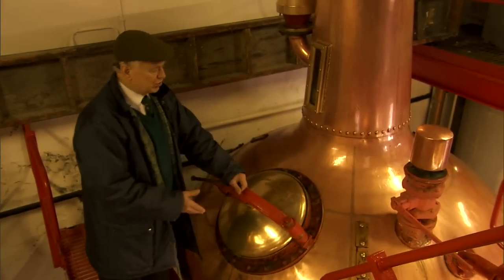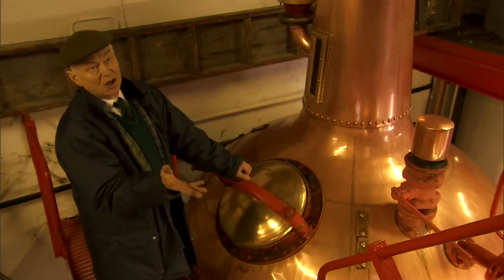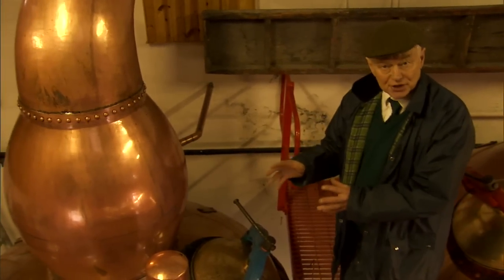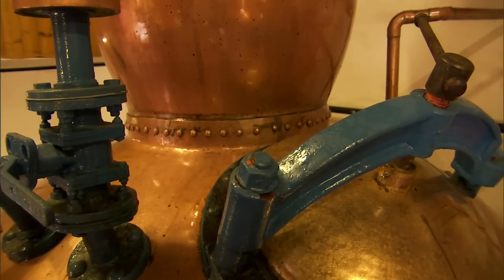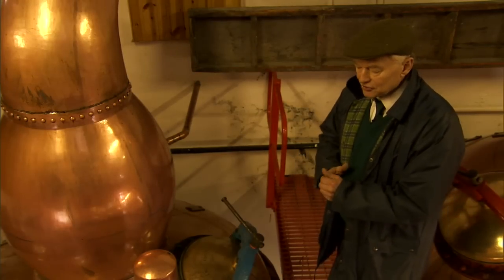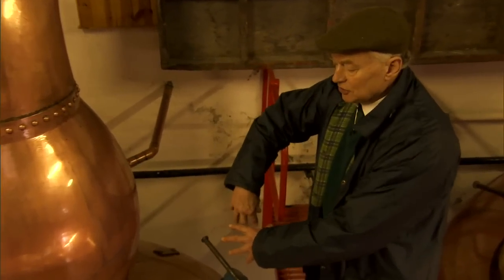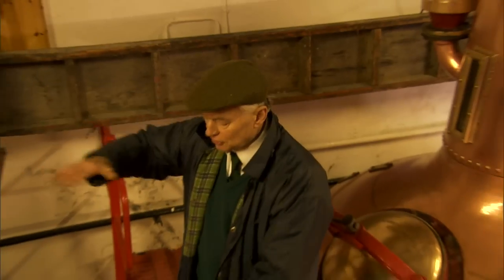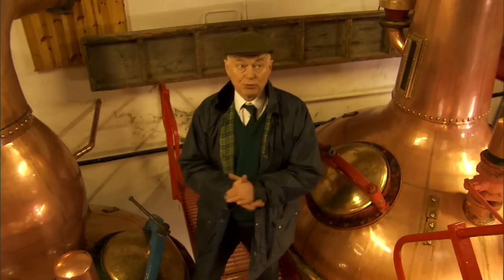Edradour Distillery - Stills - Part 8/11 - From the Archive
Iain Henderson, legendary Master Distiller explains the heart of Edradour's flavour, the famed Edradour Stills, unique in the industry, with Charlie MacLean.